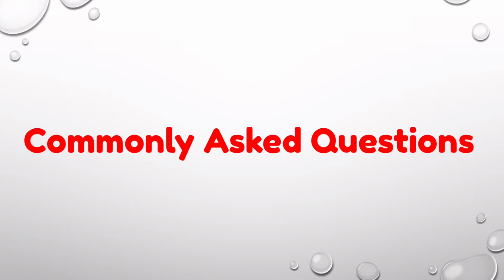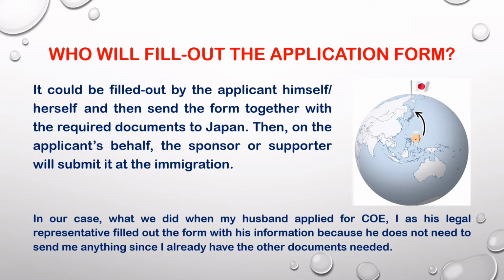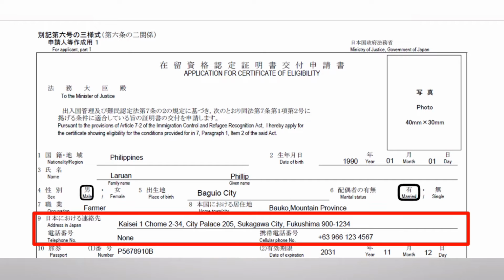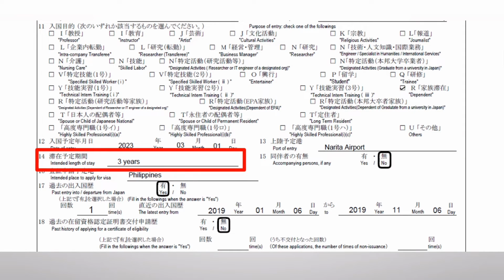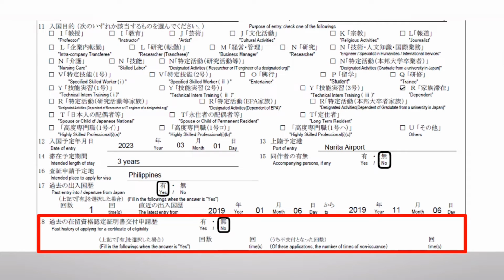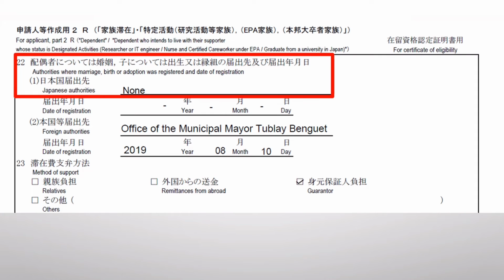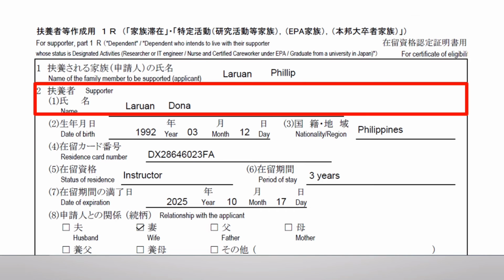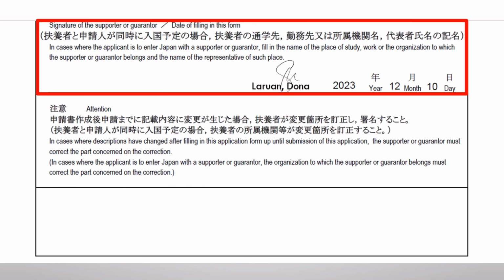How to fill-out the Certificate of Eligibilty Form for Dependents| Japan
Here is a helpful link you can read and download the COE forms from: